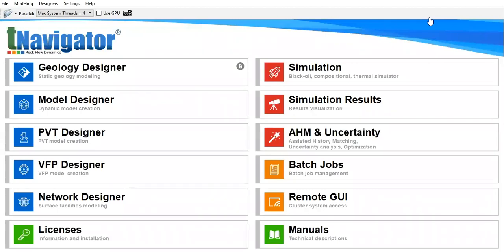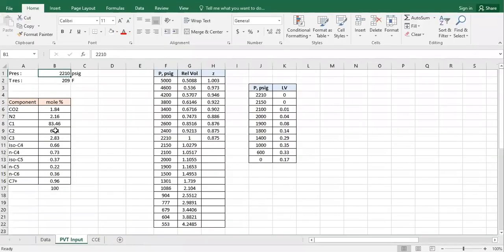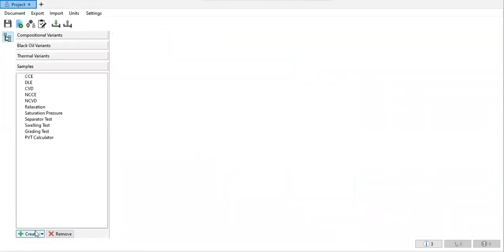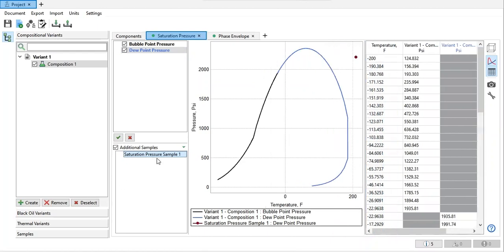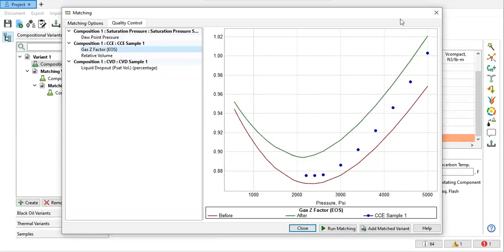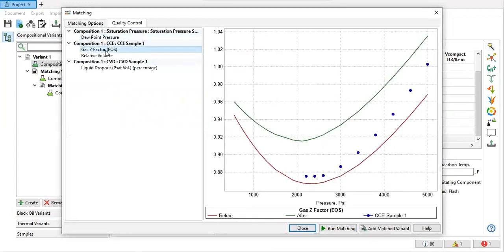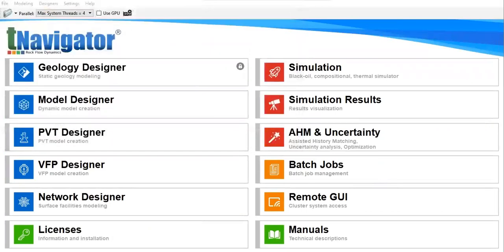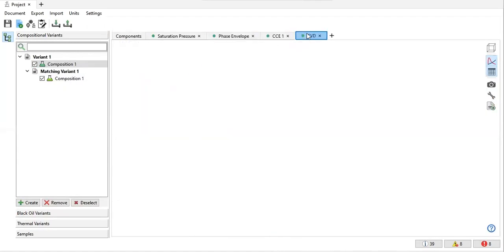PVT Designer 20: Condensate Fluid Modelling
Condensate Fluid Modelling with PVT Designer